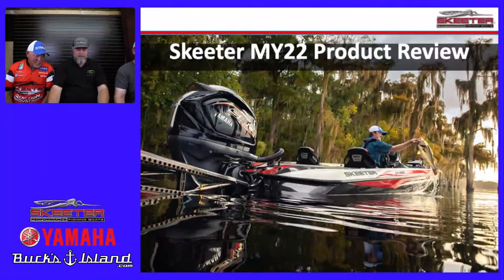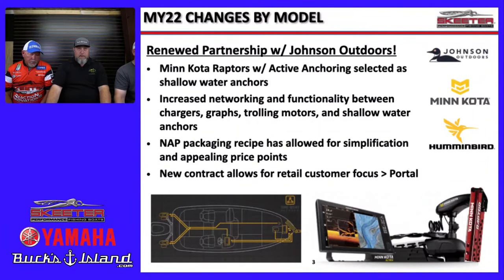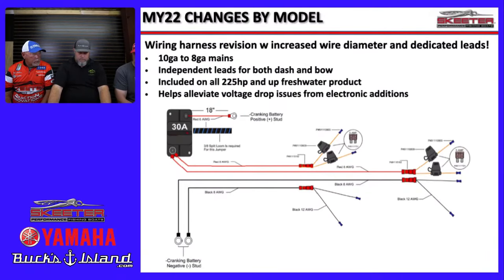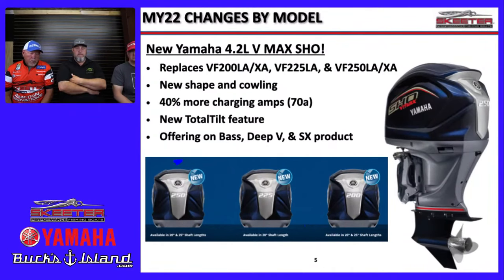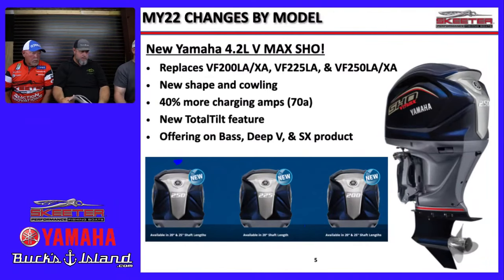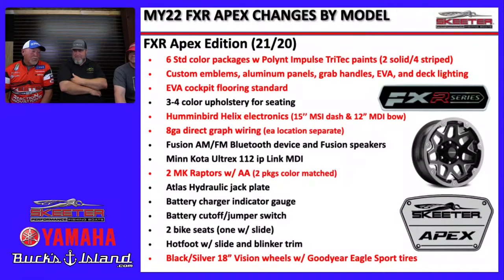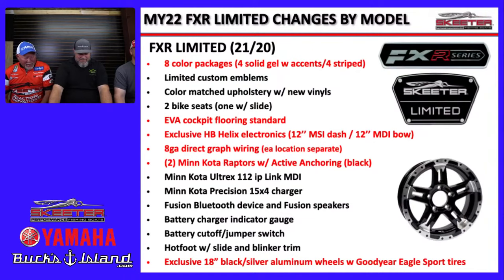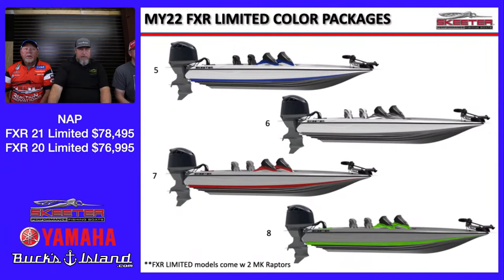What's new for 2022 from Skeeter Boats with Yamaha Skeeter Pro Matt Herren!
Going through the latest updates we know from Skeeter!